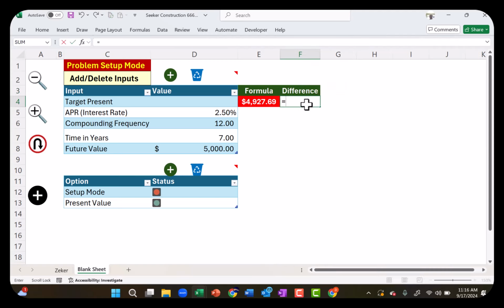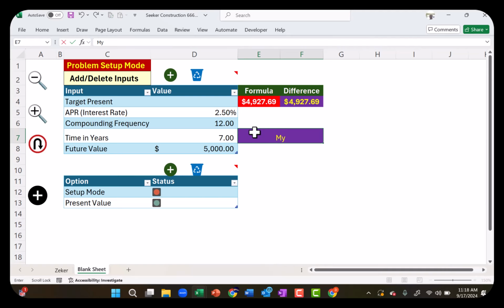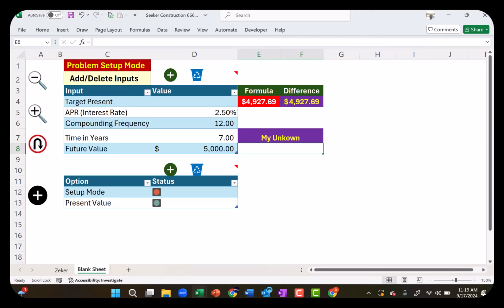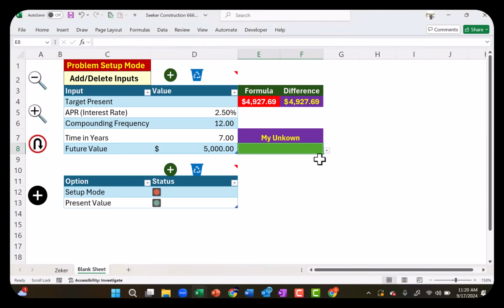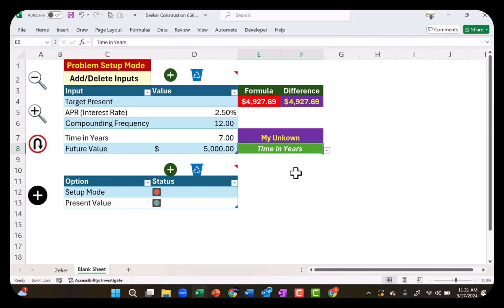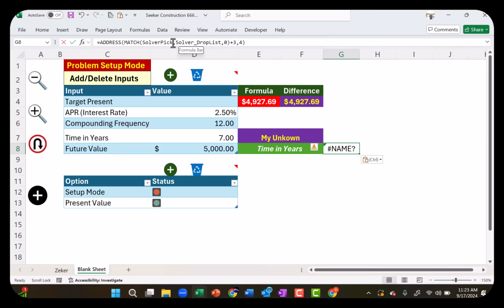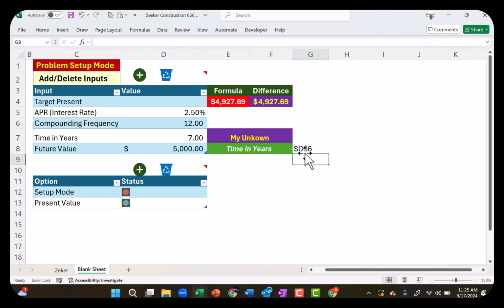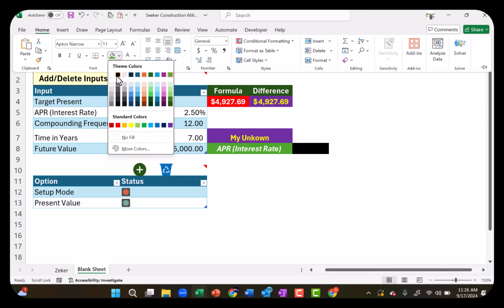FALL 2024 FIN 330 Sep 17 Part 2 of 6